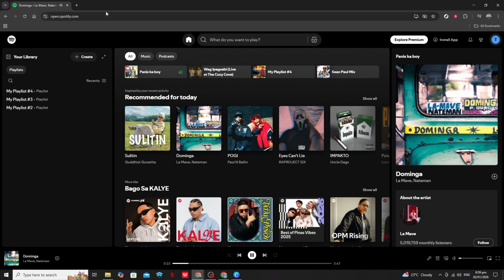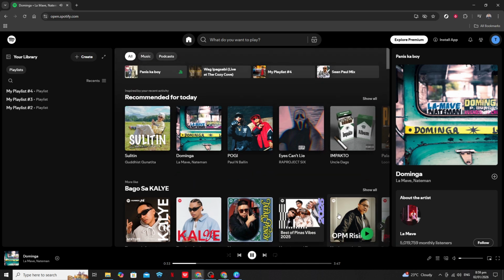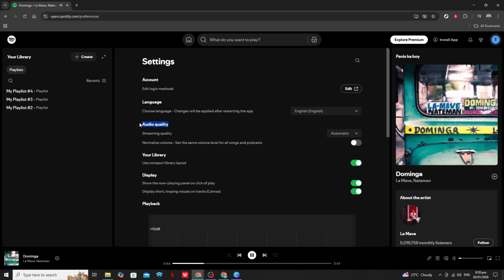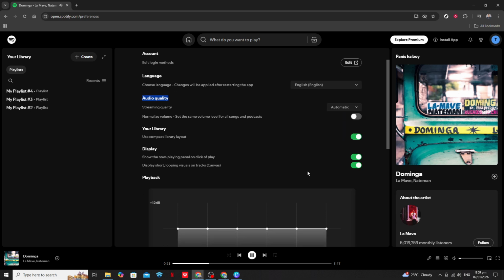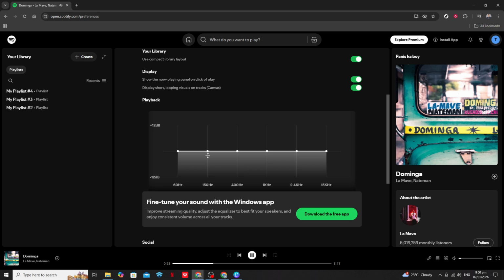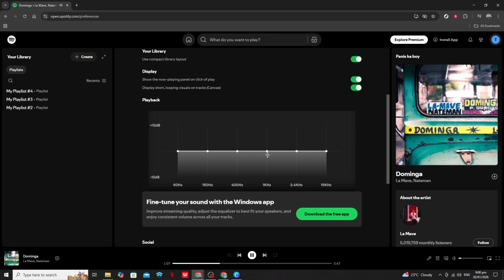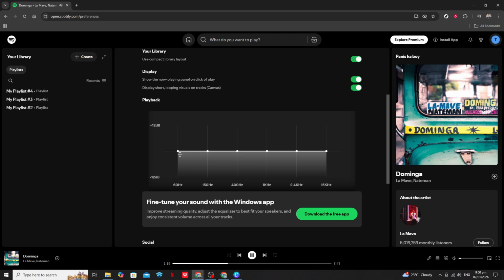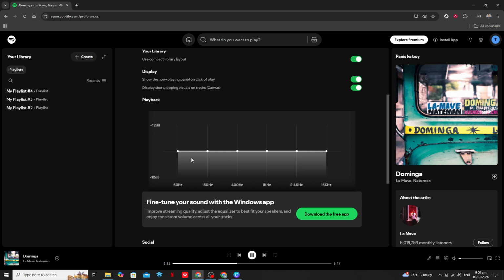How to use the equalizer in spotify (Latest Update)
How to use the equalizer in spotify

Learn how to use the equalizer in Spotify step by step. This guide explains how to adjust audio settings, customize sound frequencies, improve bass and treble, and enhance your listening experience on Spotify for Android, iPhone, and desktop. Perfect for music lovers and audiophiles who want better sound quality.